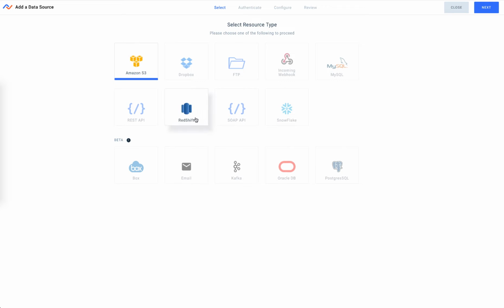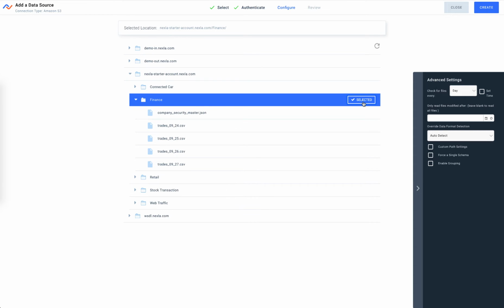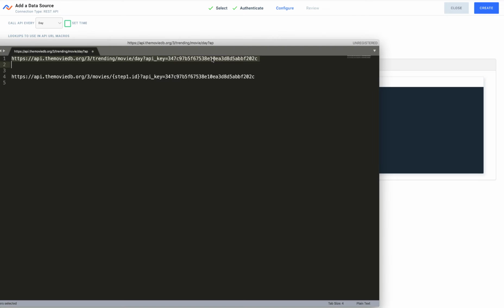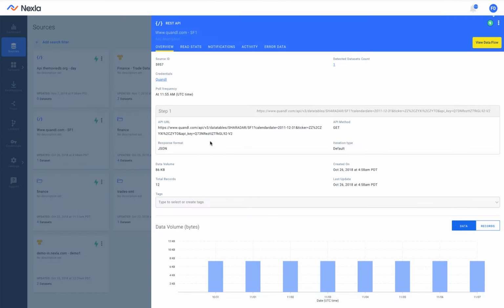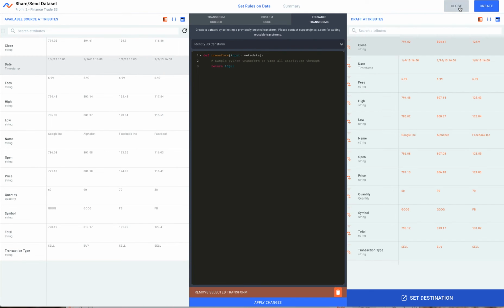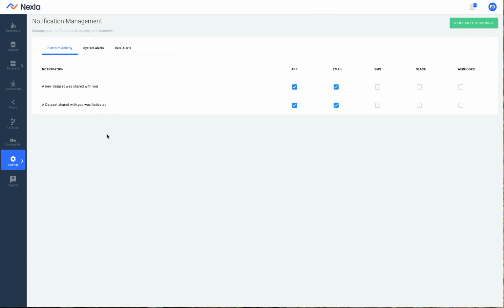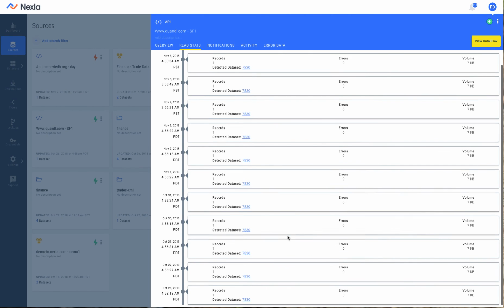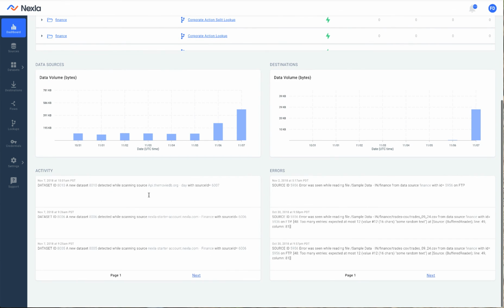Nexla Product Overview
Welcome to Nexla - the only no compromise, enterprise grade ETL and data operations platform.

Let's take a quick look at how you can use Nexla to easily move data from anywhere to anywhere, configuring it to read and write exactly what you want, when you want, and how you want it. And all without having to write any code unless you want to.